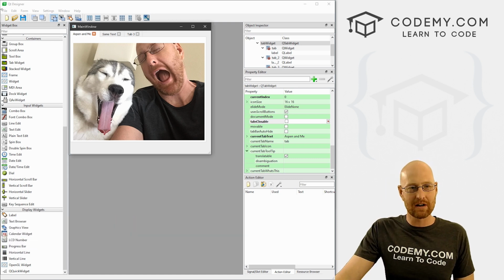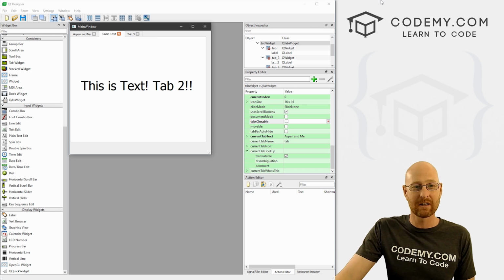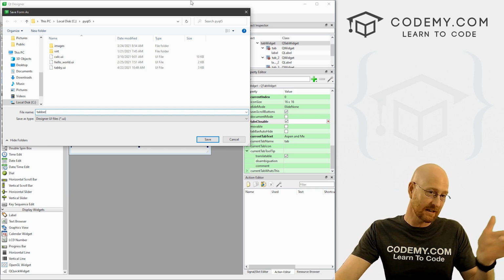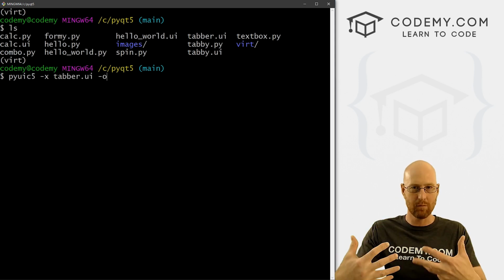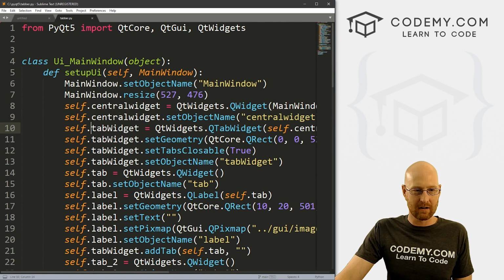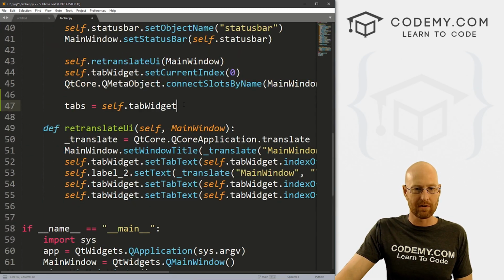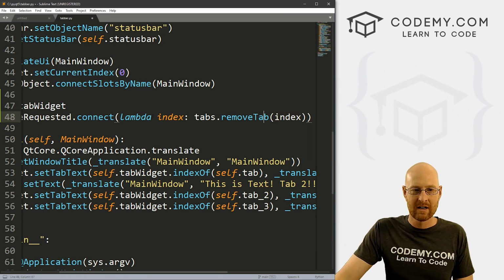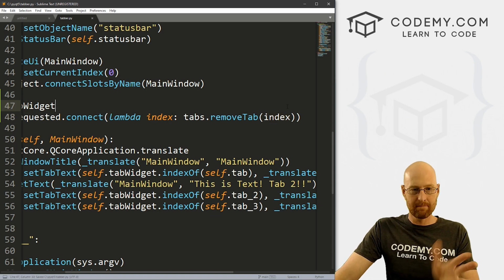How To Destroy Tabs - PyQt5 GUI Thursdays #12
In this video I'll show you how to destroy tabs with PyQT5.

In the last video I showed you how to create tabs using the PyQT5 Designer. In this video I'll show you how to close/delete/destroy tabs by clicking the little x button on the tabs and then writing some Python code to actually remove the tabs from the app.